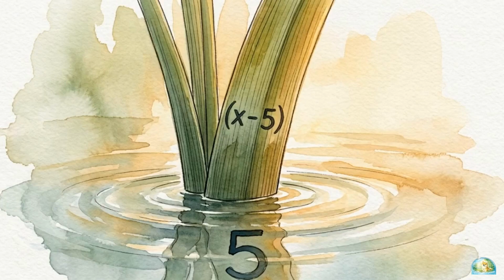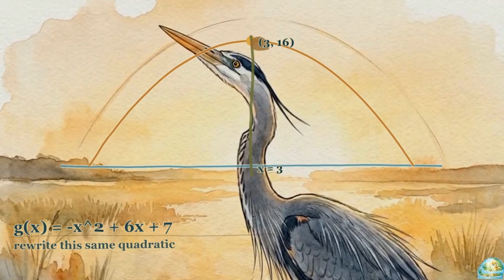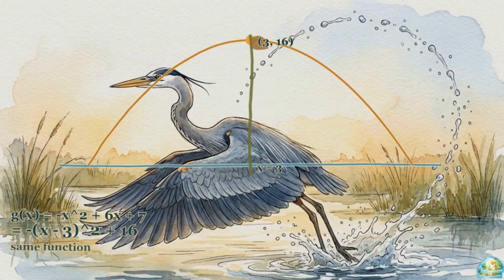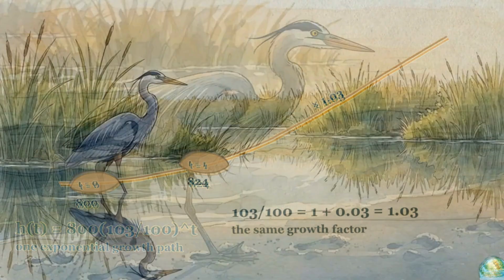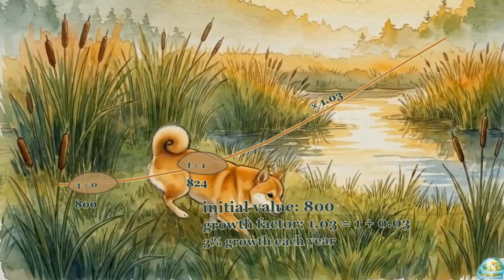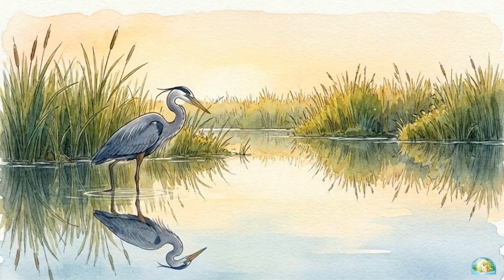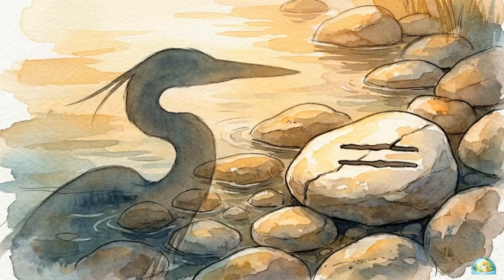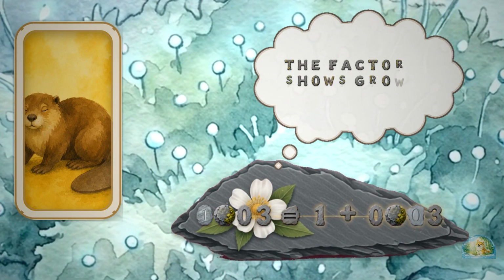Equivalent Forms of Functions · F-IF.8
Rewrite the same quadratic or exponential function in equivalent forms to reveal zeros, a maximum, an initial value, or a growth rate.

CCSS F-IF.8